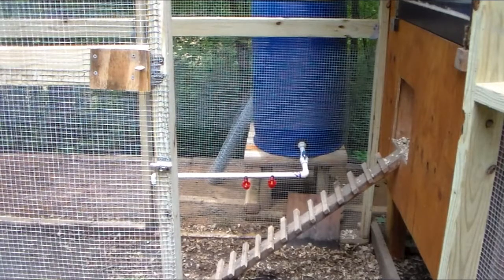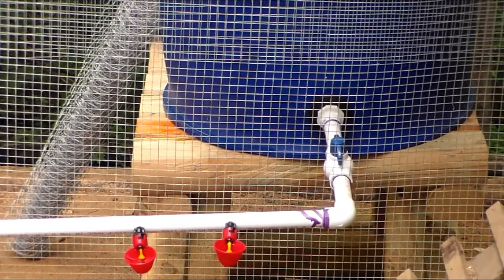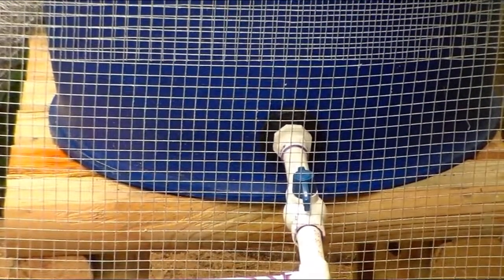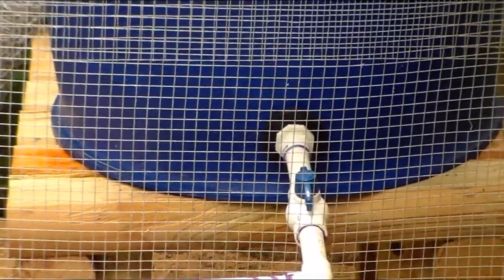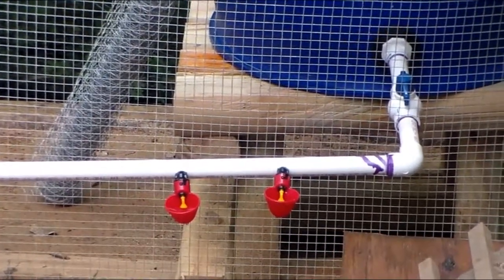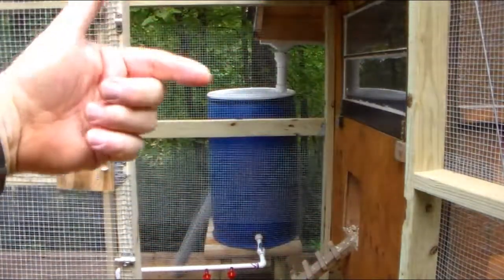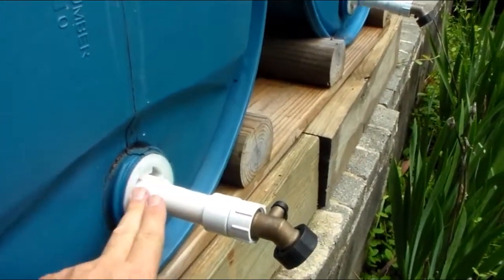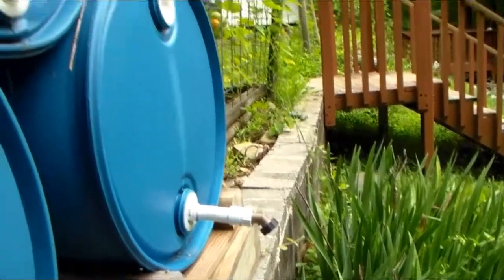Rain Barrel, First System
I wanted to try harvesting rainwater instead of just wasting it.  Instead of erosion, I wanted to water my garden and animals.  Watch as I explain my first system, good and bad.